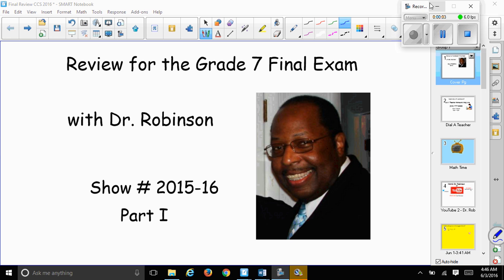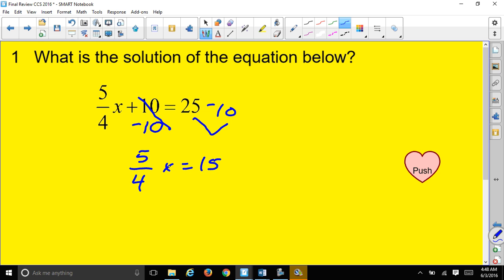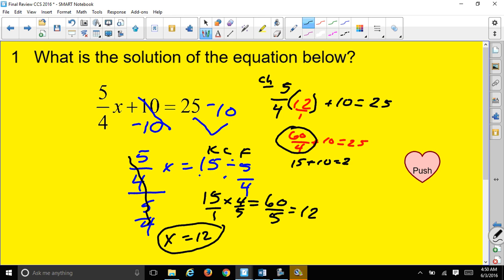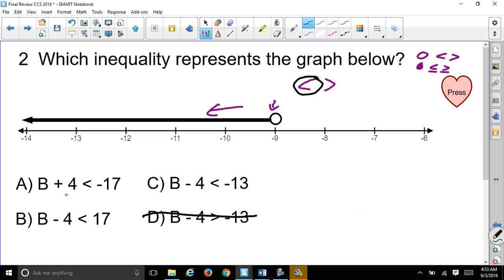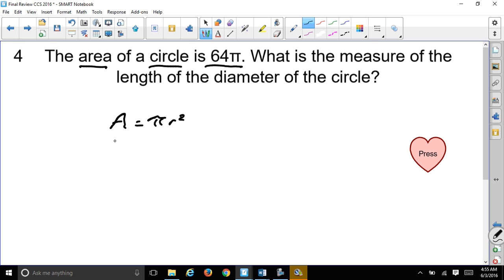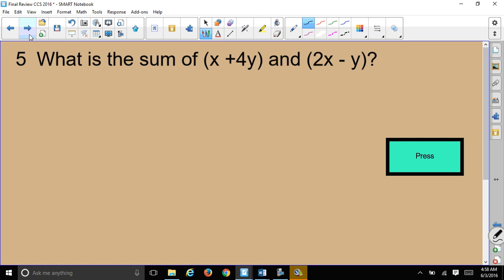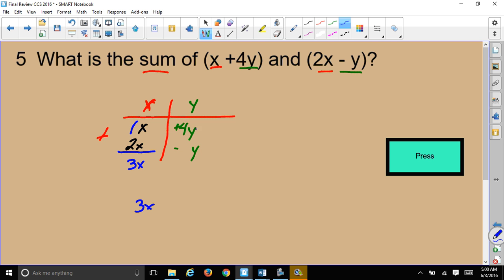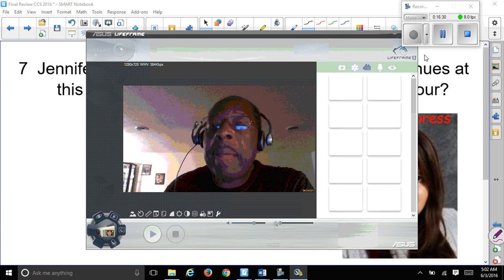Review for Grade 7 Final Exam 2016 Show 1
Dr. Robinson reviews problems for the 2016 grade 7 final exam in mathematics.